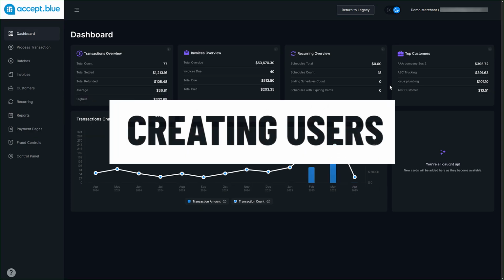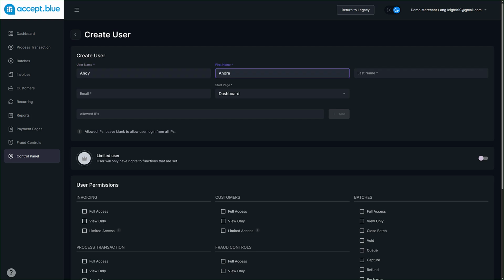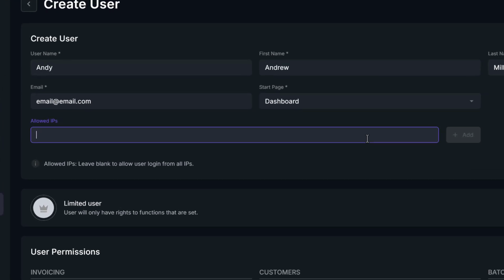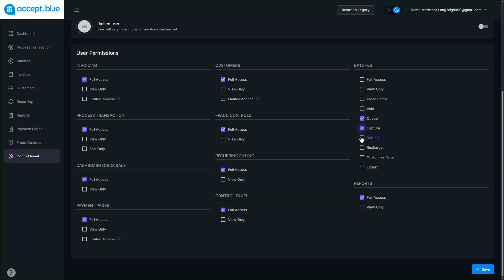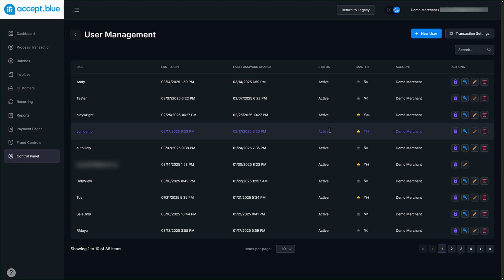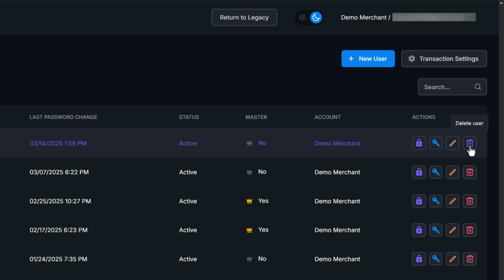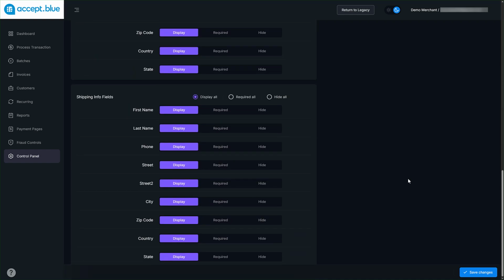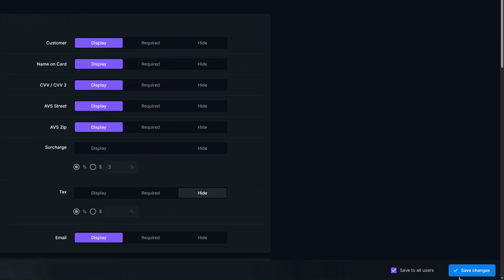User Management in your accept.blue gateway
See how to create and mange merchant users in your virtual terminal in this video tutorial from accept.blue.